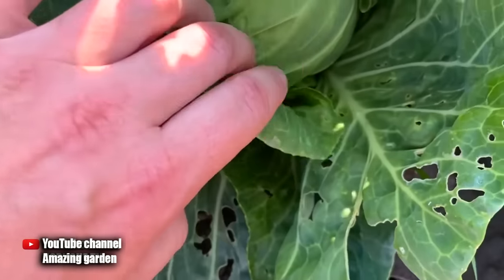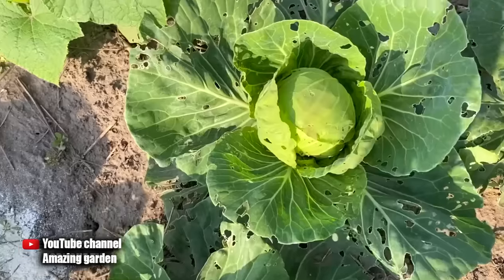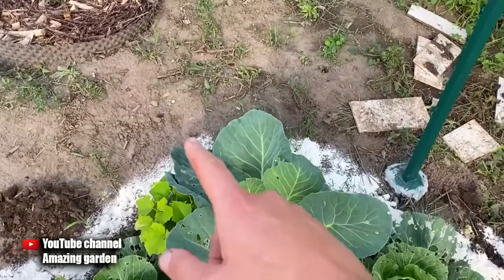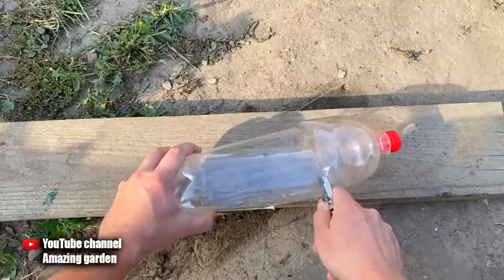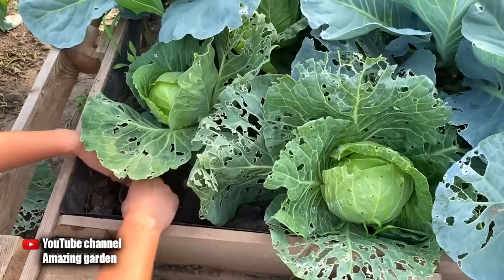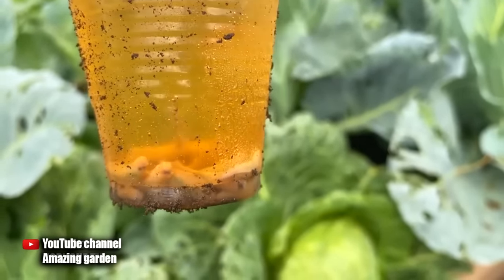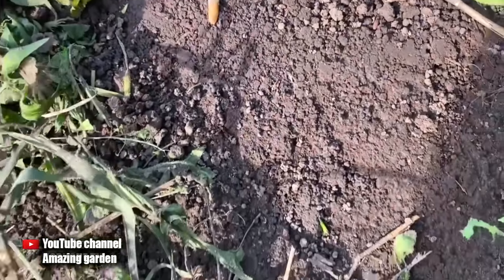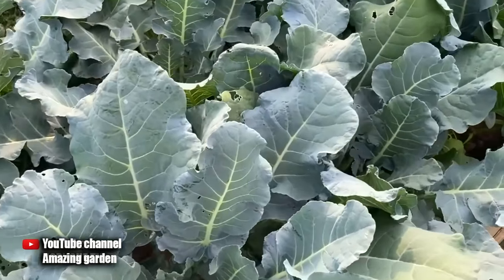I don't have any more slugs. 3 simple proven ways to get rid of slugs without chemicals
In this video, I will show you a clever way to deal with slugs in the garden or in the country! Fighting slugs is difficult for you, if you know what they are afraid of slugs are afraid of the sun, namely the sun's Rays kill the slug, drying it out! Slugs are also easy to destroy with traps and baits. How to deal with slugs and how to get rid of slugs you will also learn by watching this video! And you must fight slugs without fail, otherwise slugs will damage your crop! Watch the video I don't have any more slugs. 3 simple proven ways to get rid of slugs without chemicals and get useful information!